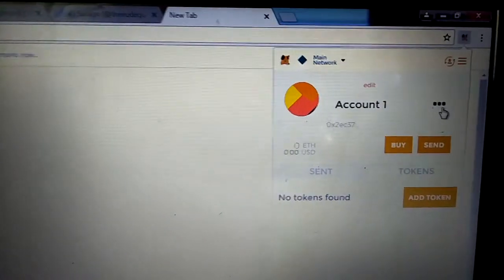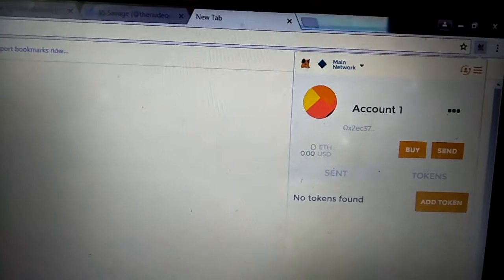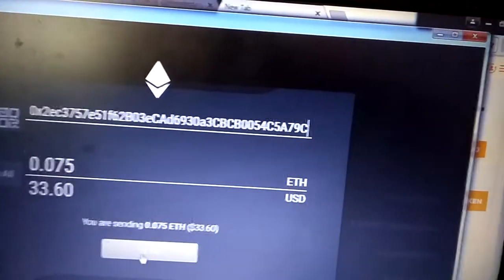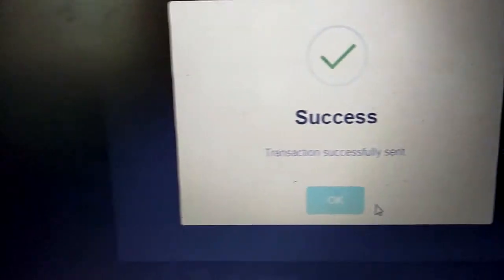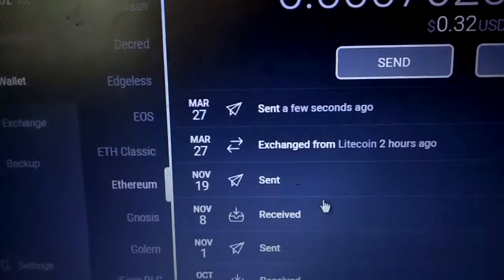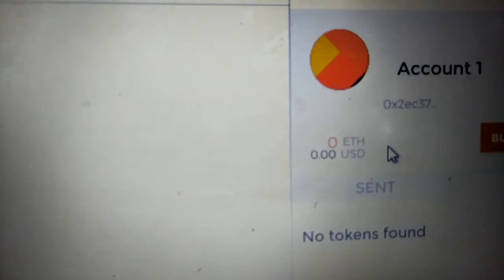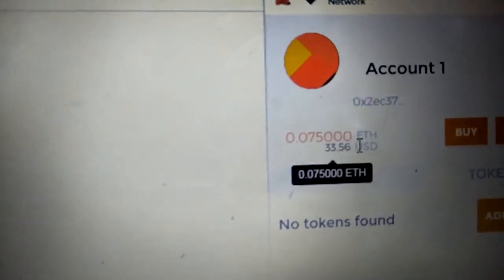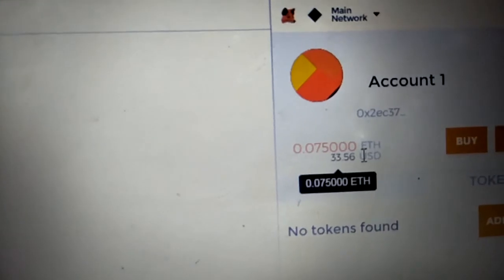Sending ethereum to metamask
for many token transactions, metamask is a must..In this i send ethereum from my exodus wallet to metamask for Power of Weak Hands token PoWH3D